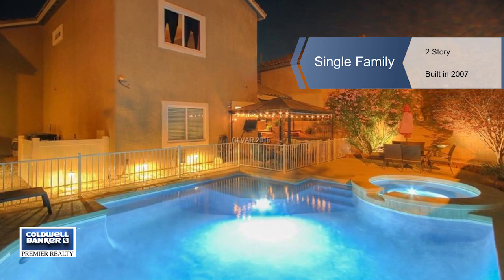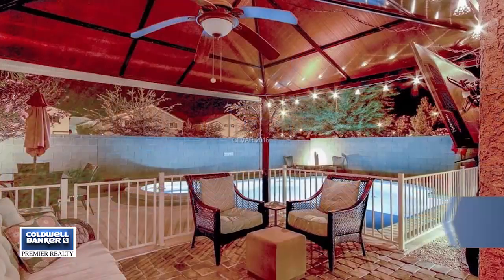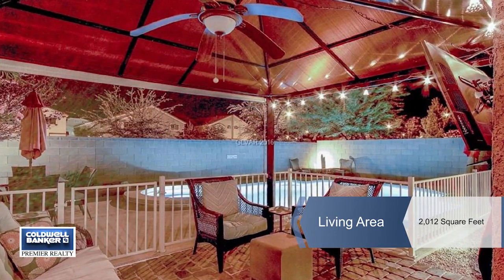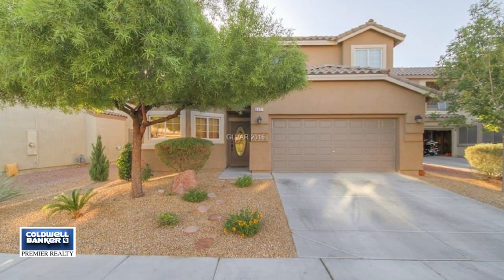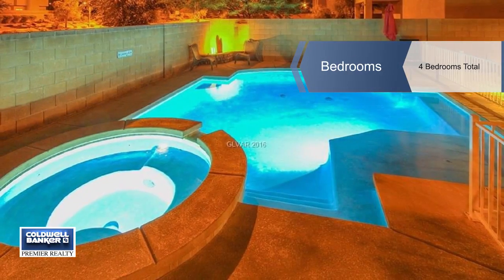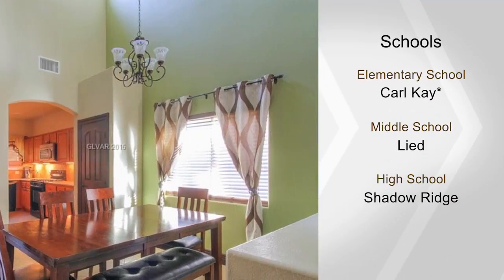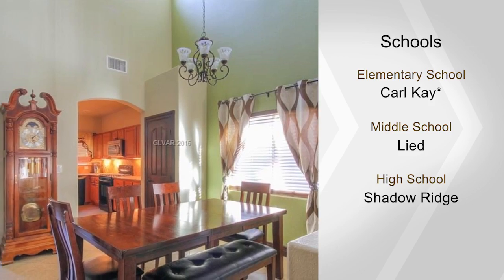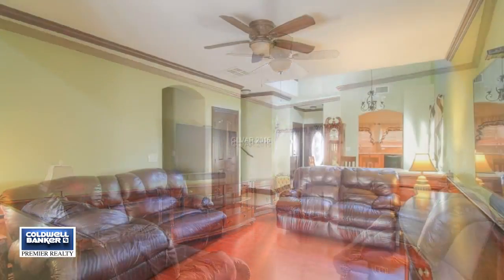6037 SEA CLIFF COVE ST, North Las Vegas, NV 89031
This is an Entertainers Delight!!  4 bedrooms + Loft, crown molding, wood floors, built in BBQ & POOL & SPA!  Mstr bdrm on 1st floor w/custom closet. Liv rm w/cust woodwork adjoins eating area.  Kitchen w/bay window, Corian cntrs, appls & pantry. Upstairs has 3 bdrms w/walk in closets + Loft.  Inground, heated pool/spa, built in BBQ, speakers, cvd patio & night & LED pool lights. Laundry up;w/d incl. Open House Sat 11-3.